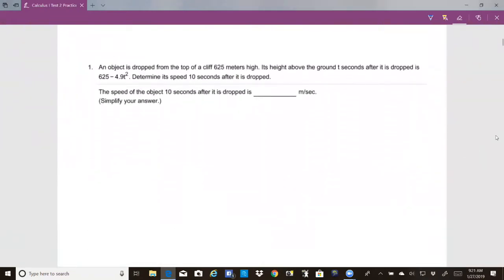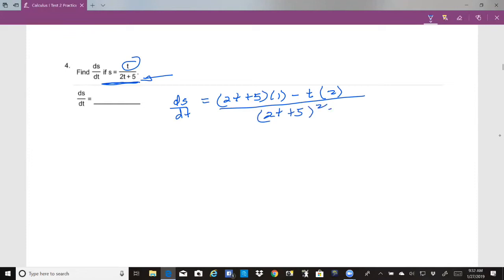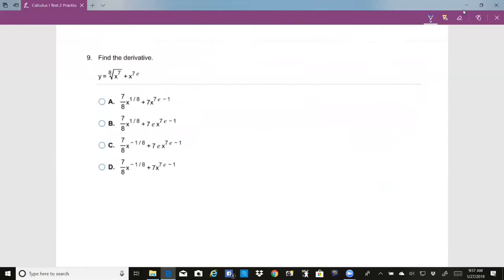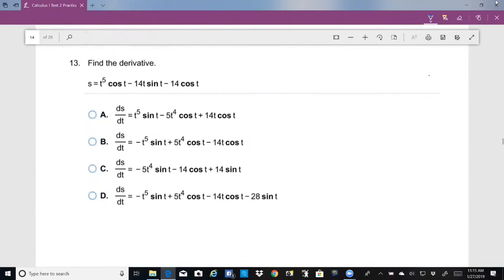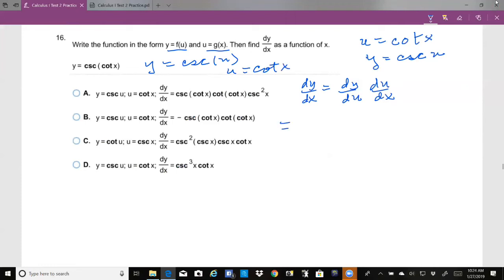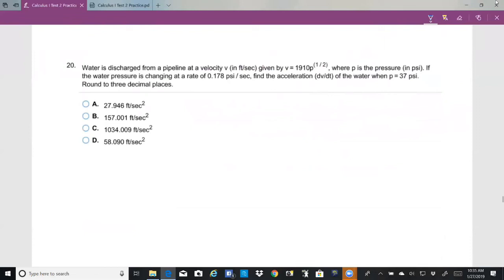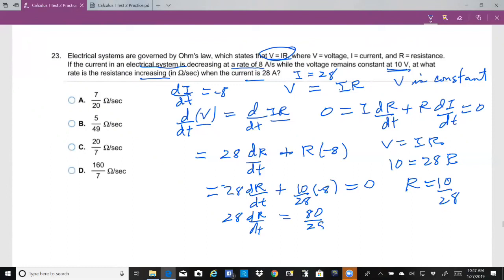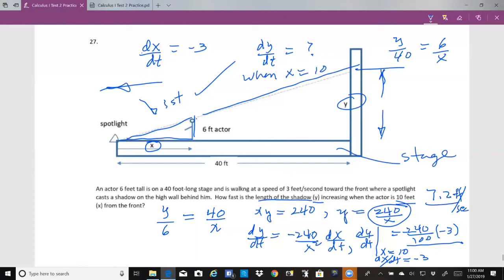Calculus I Test 2 Practice Review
Calculus I Test 2 Practice Review East Georgia State College Dr. Bob Brown